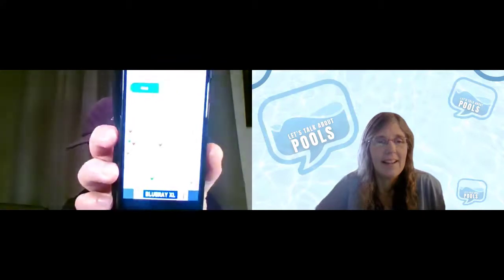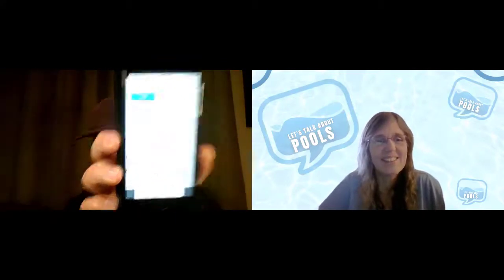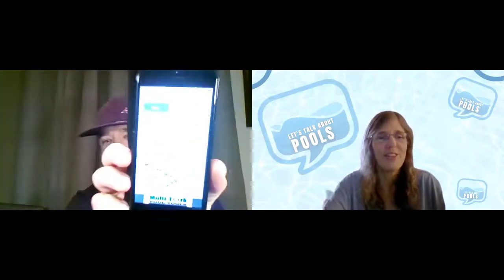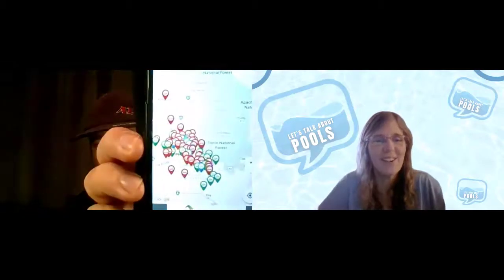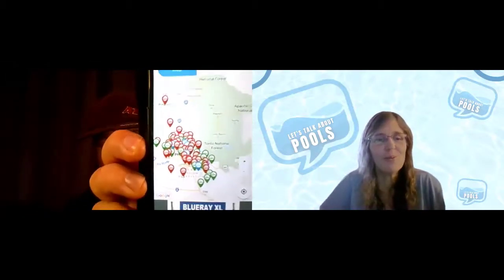Episode 5: Let's Talk About The Pool Trader App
Episode 5 is about the Pool Trader App
Pool Trader is a free app made by a fellow pool pro. A place everyone in the industry can go to buy, sell and trade pools. The mission is to help all my fellow pros to get as tight a route as possible, maximizing profit, and giving you more time each week.

You can also advertise your company for free to alert other pros you are looking for more work. Free app, free leads, everyone working together in one place, Pool Trader!